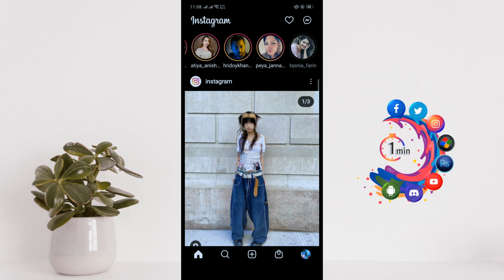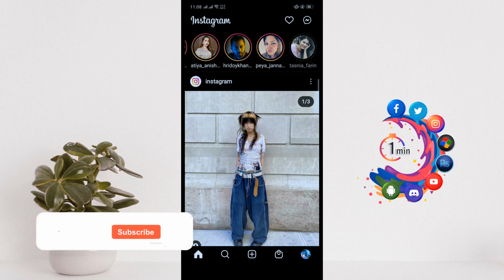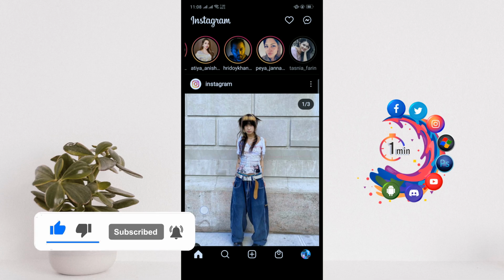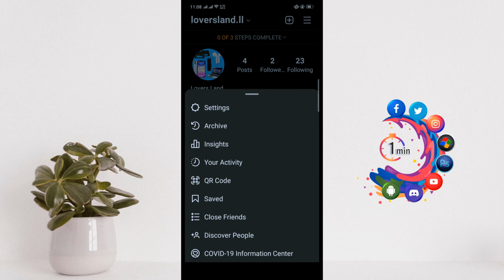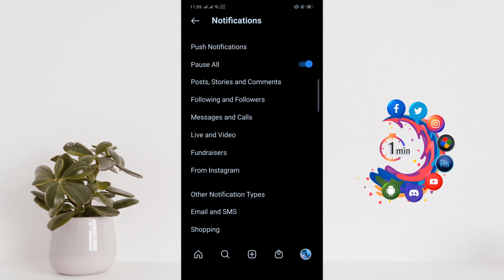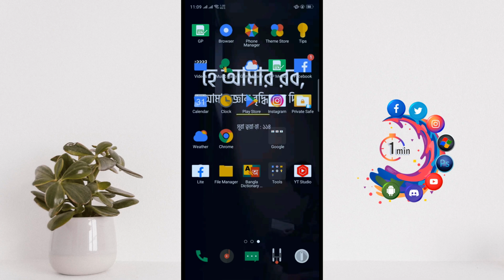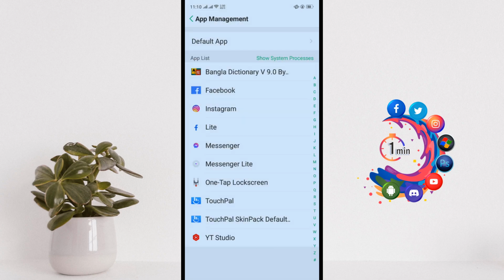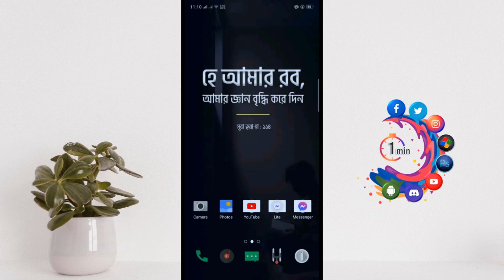Instagram message notifications not showing | Solve quickly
If your Instagram notifications aren't working, make sure they're enabled on your device. You should check your notification settings in the Instagram app and on your mobile device. Also consider turning off Low Power Mode, clearing your cache, or updating the Instagram app.

"instagram notifications not working even though they are on "